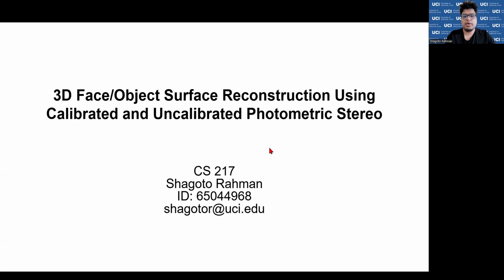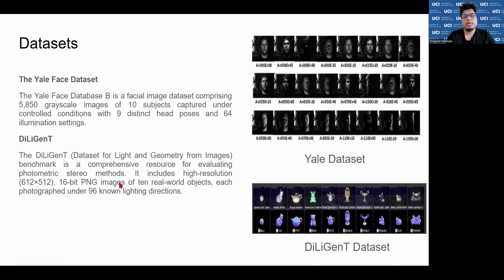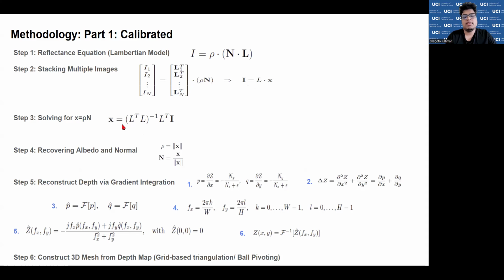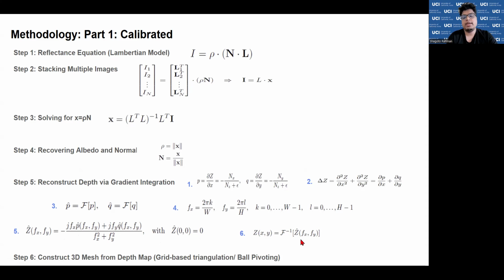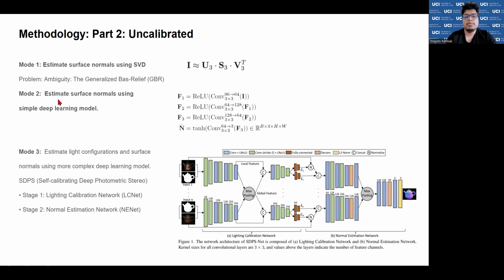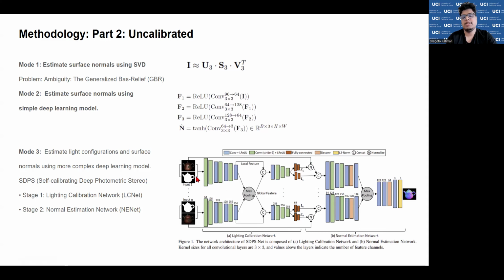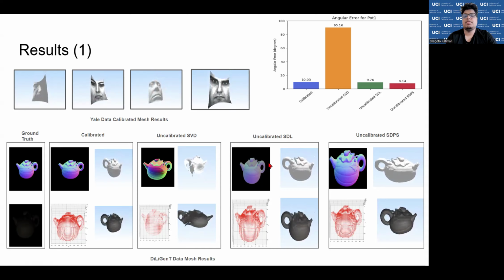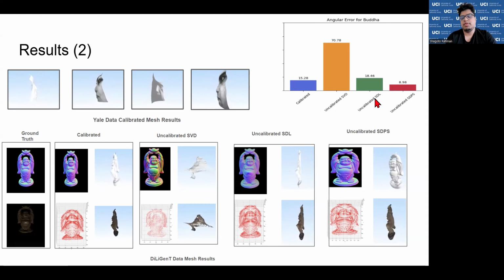Photometric Stereo — Calibrated & Uncalibrated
Photometric Stereo is a technique in computer vision to recover surface normals and reconstruct 3D shapes using images of an object taken under varying lighting conditions while keeping the camera fixed.

This project explores:

Calibrated Photometric Stereo (known lighting directions)
Uncalibrated Photometric Stereo (unknown lighting directions)
We implement analytical and deep learning-based methods and evaluate them on real datasets.